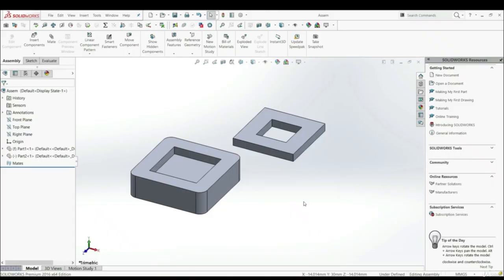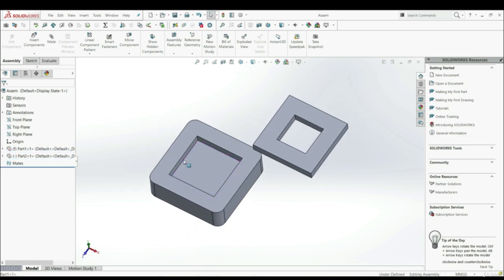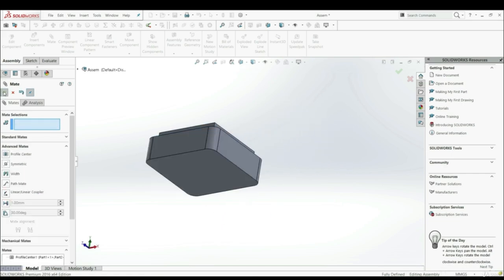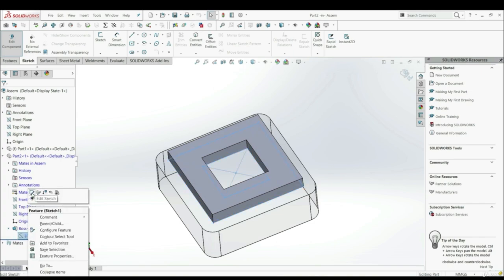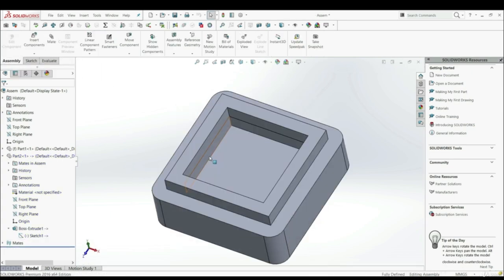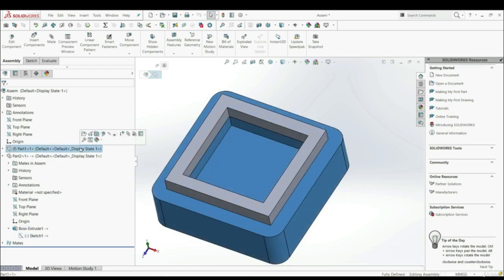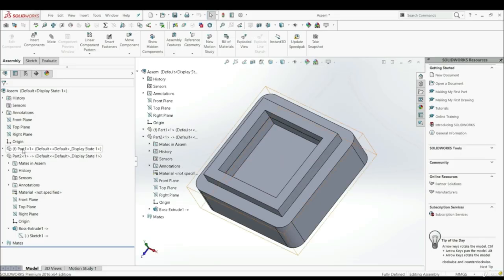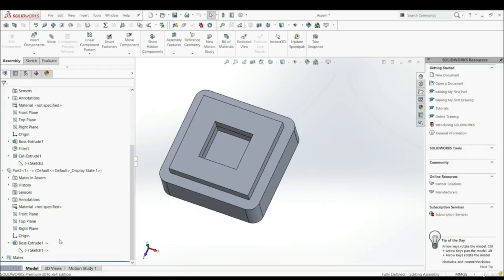Solidworks InContext Features And External References ~ Solidworks Training Tutorial Day 91